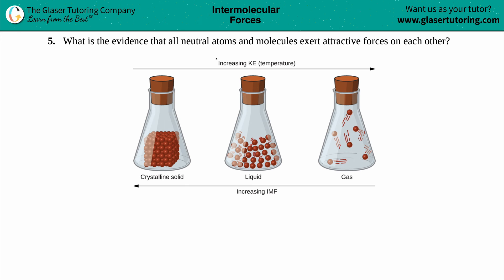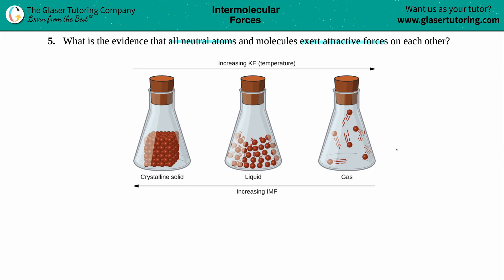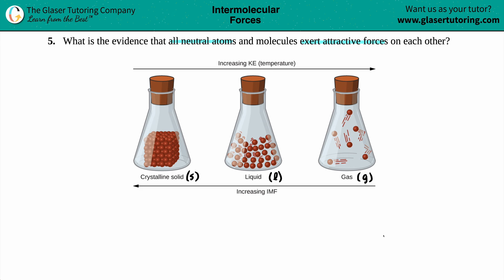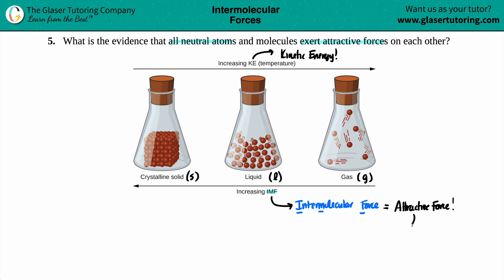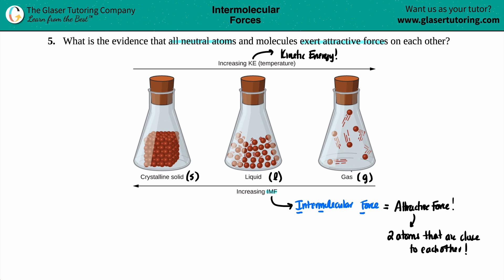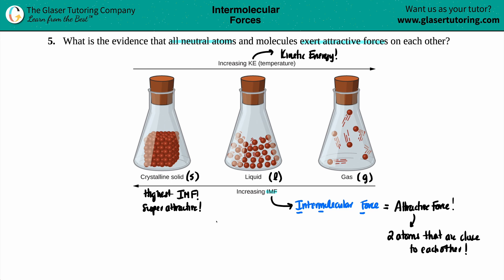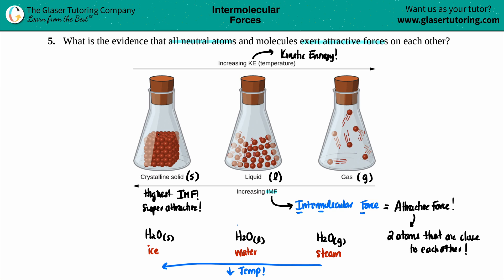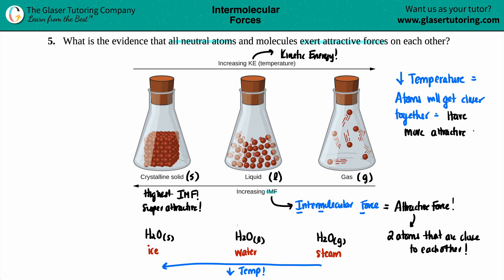10.5 | What is the evidence that all neutral atoms and molecules exert attractive forces on each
What is the evidence that all neutral atoms and molecules exert attractive forces on each other?